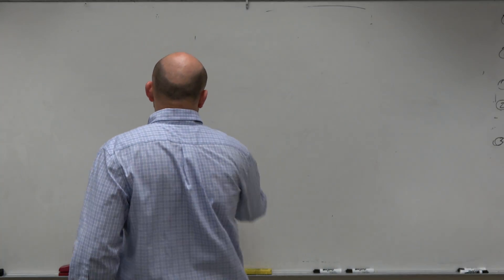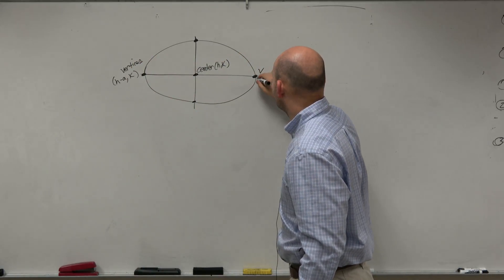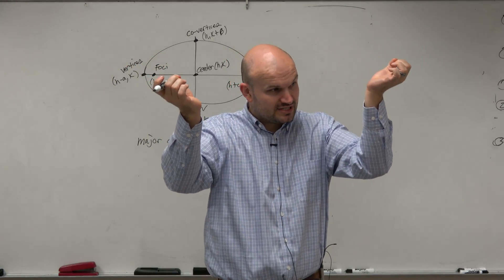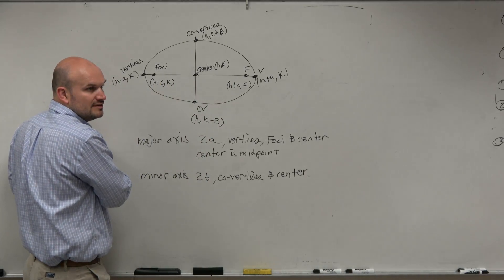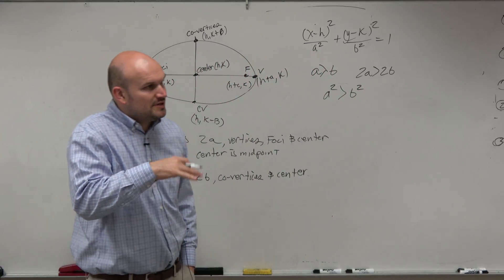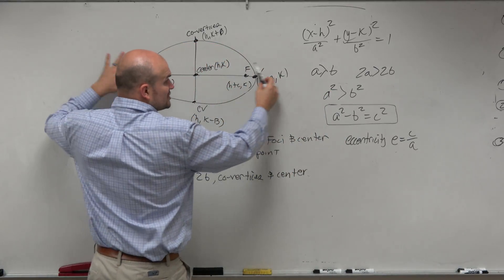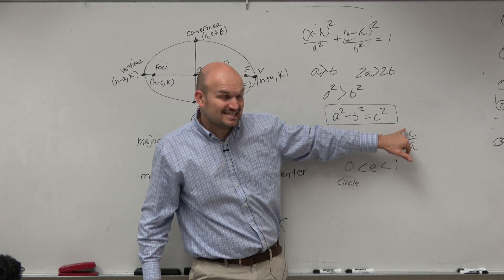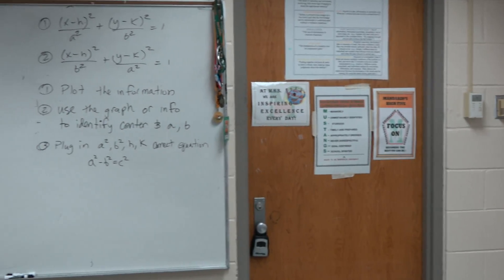What are some important things to remember about an ellipse